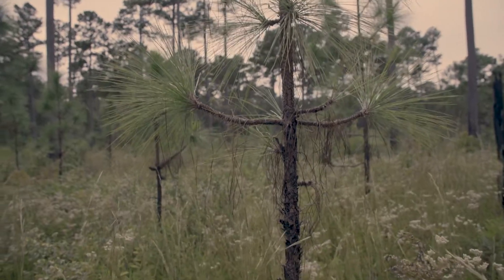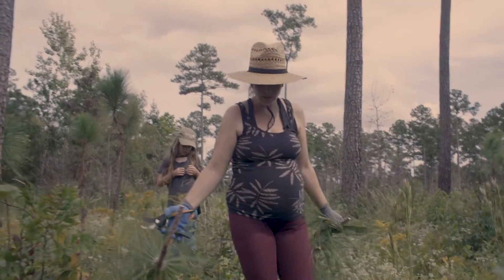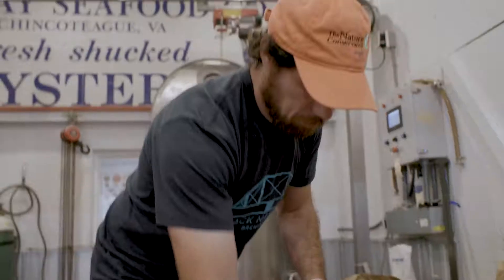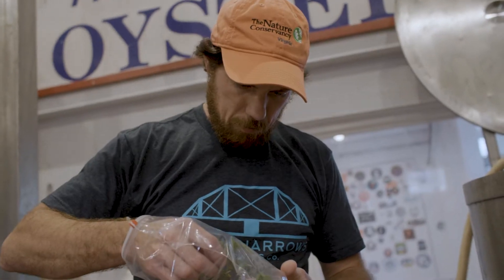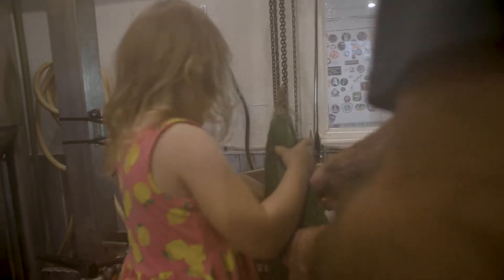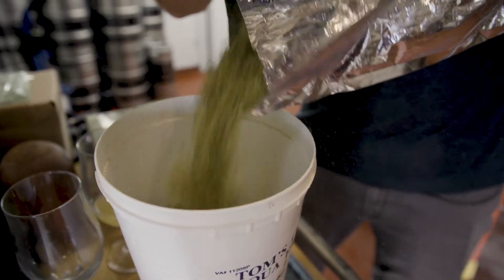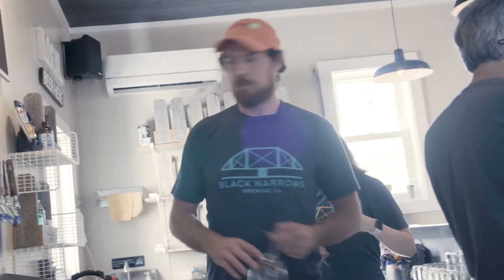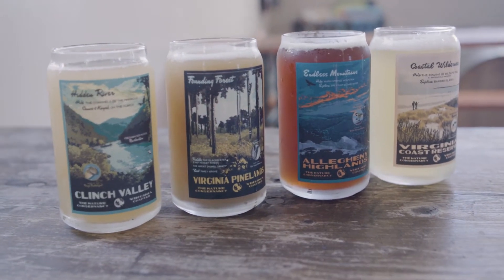From Forest to Glass: Longleaf IPA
Take a journey with Black Narrows Brewing co-founder Josh Chapman from a “crazy” idea to make a craft beer with longleaf pine to an effort to raise awareness of the urgent need to restore Virginia’s founding forest.